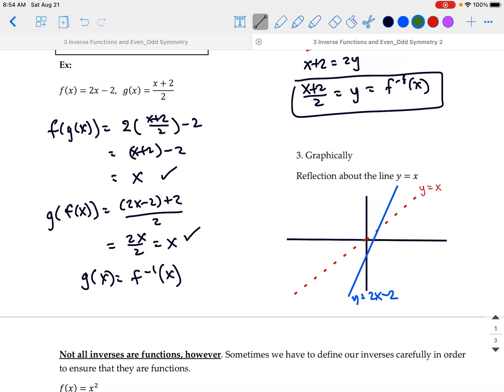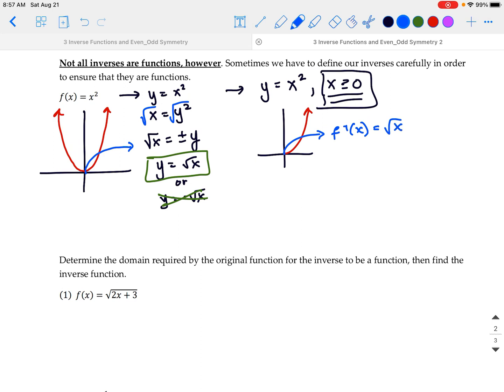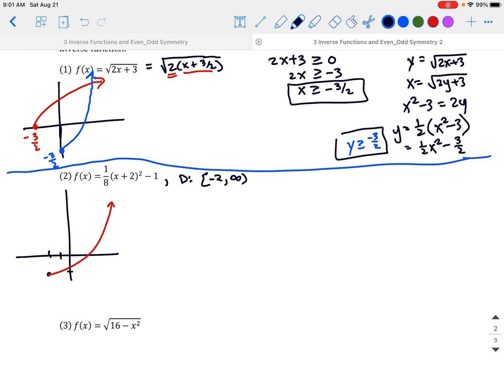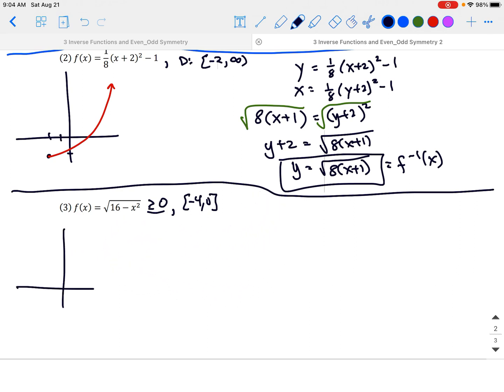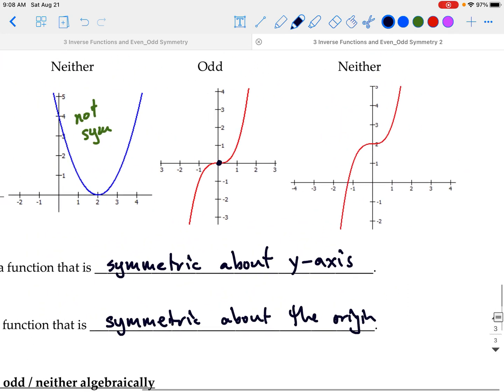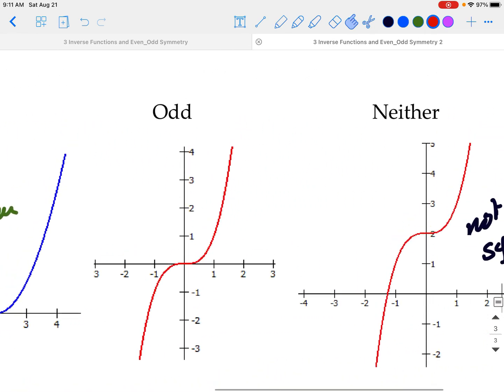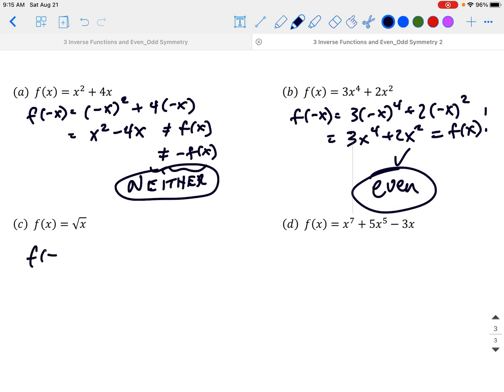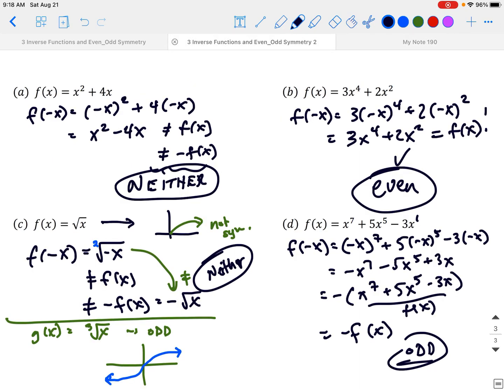3 Inverse Functions and Even Odd Symmetry Part II